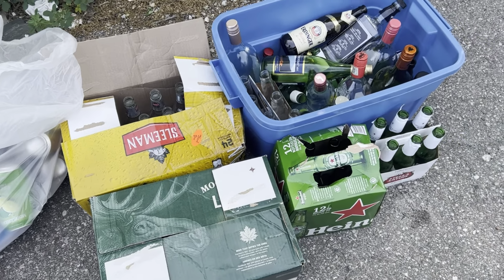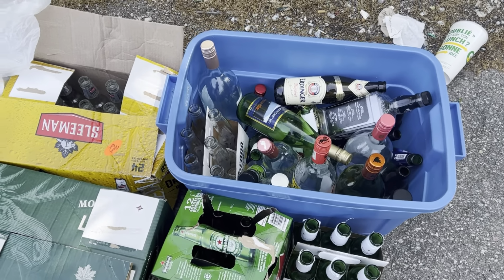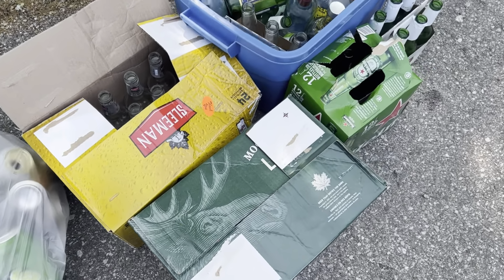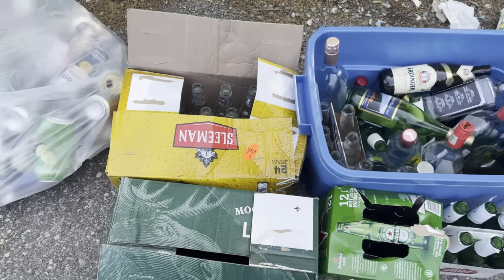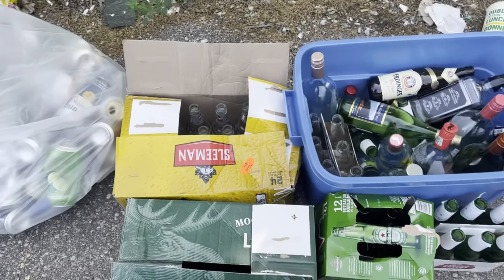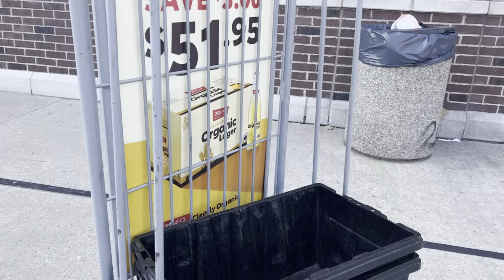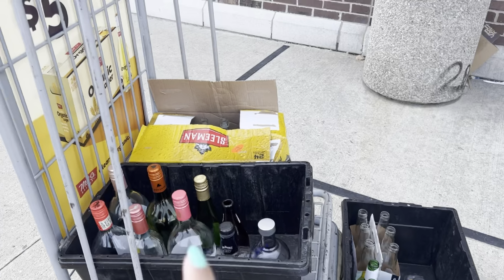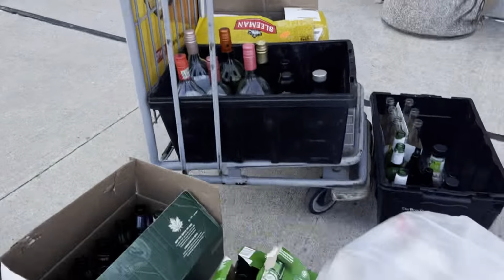cash for empty cans and bottles at the beer-store in Ontario, Canada.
this is one way how we recycle in Ontario.
thanks for be here